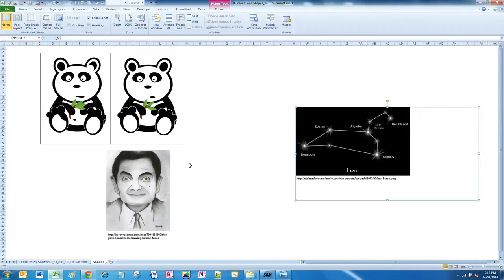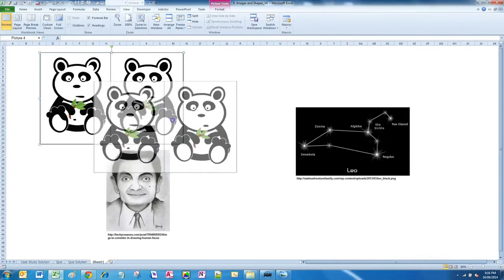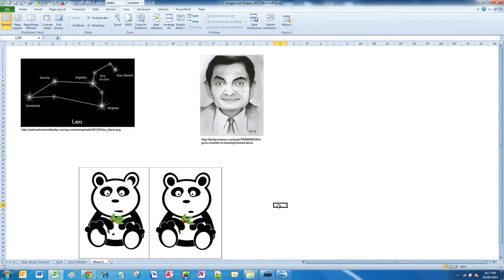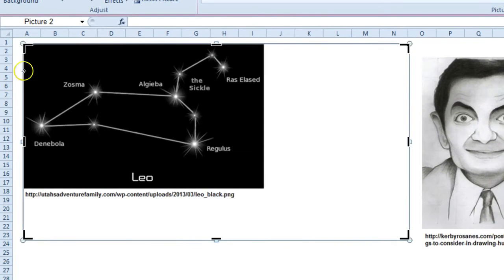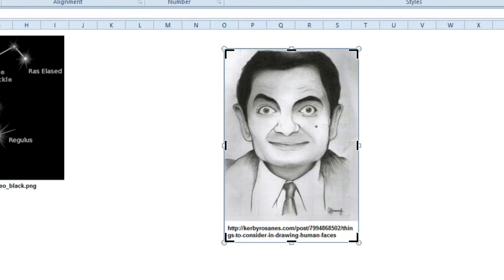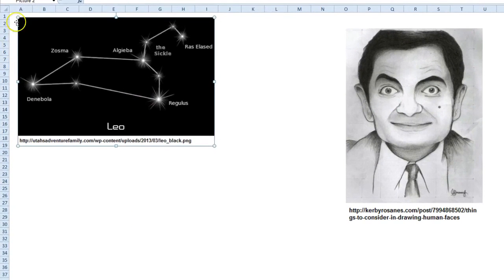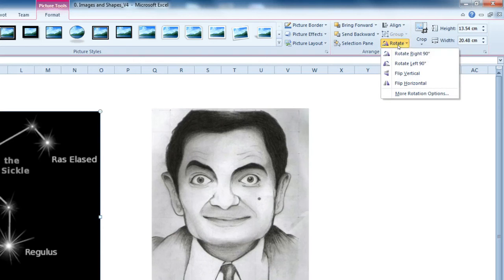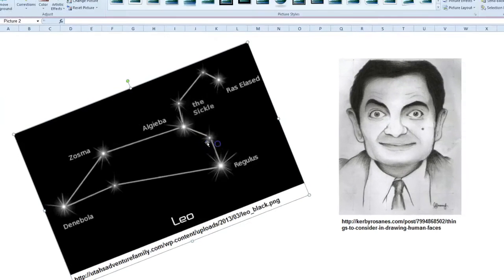70 Controlling the Image Moving cropping resizing In MS Excel | MS Excel full Course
We will teach you our experiances of IT Solutions of different fields like Web Developmant,Wordpress Website Tuturials,Graphic Designing,Programming And Social Marketing.ms excel full course,
ms excel training online free,70  Controlling the Image Moving cropping resizing In MS Excel | MS Excel full Course,